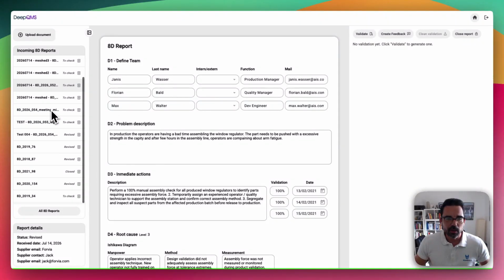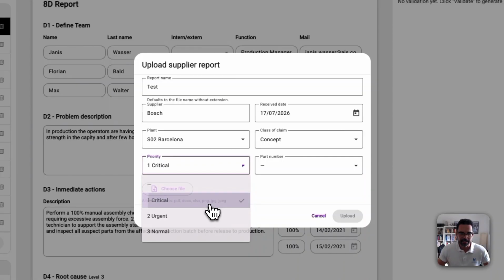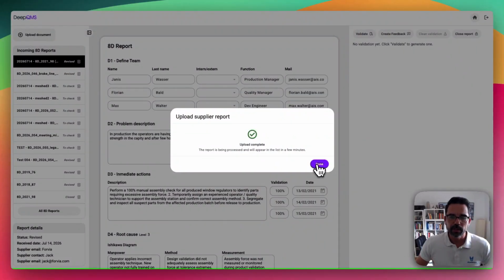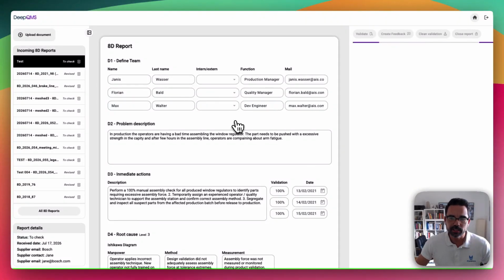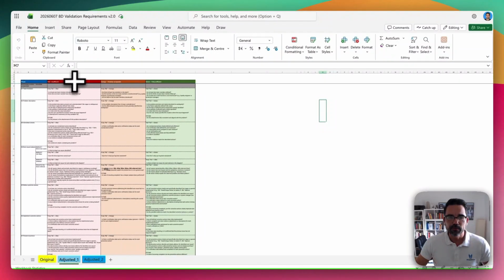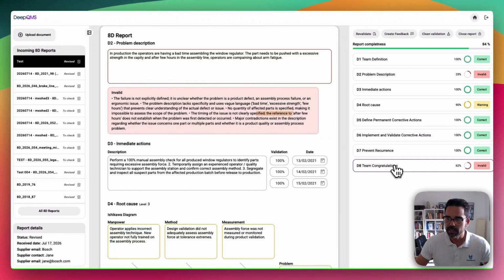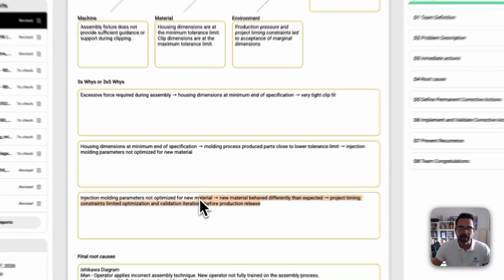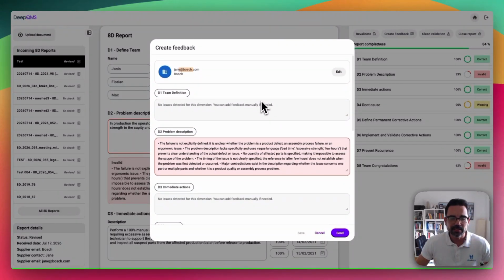DeepQMS validation module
This video presents how agents in our product DeepQMS do the following:
- Upload 8D reports, extract their content regardless of shape and format, and structure them into our databases.
- Validate the content of the 8D reports.